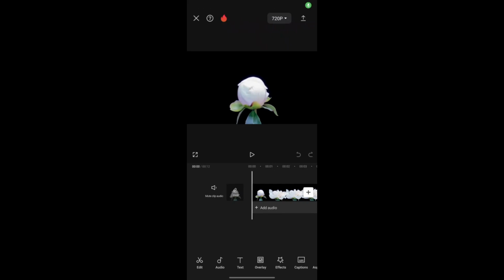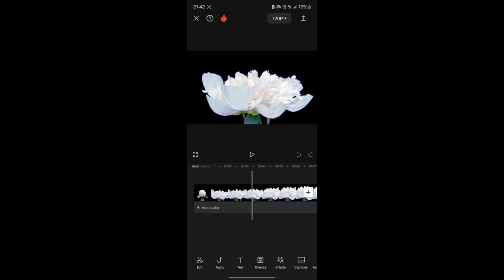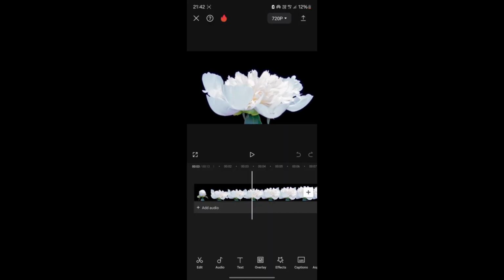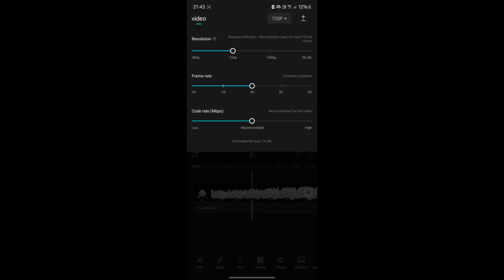How to Fix CapCut Exporting Problems on Mobile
Are you struggling with exporting videos on CapCut? 😩 You're not alone! In this video, we dive deep into the common exporting problems users face when working on mobile devices and share practical solutions to get your videos ready for sharing in no time! 📱✨
From troubleshooting export errors to optimizing your settings, we cover everything you need to know to fix those pesky issues. You’ll learn how to adjust your video settings and ensure your device is set up for the best performance possible. Plus, we’ll share tips on how to edit more effectively in CapCut!
💡 Whether you're a beginner or just need a quick refresher, our step-by-step guide will help you navigate through the CapCut app with ease.